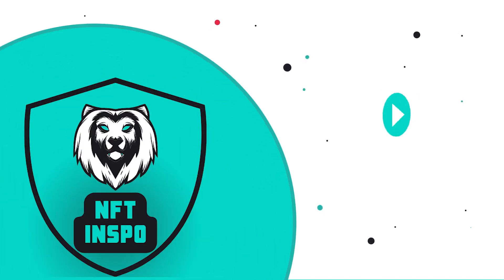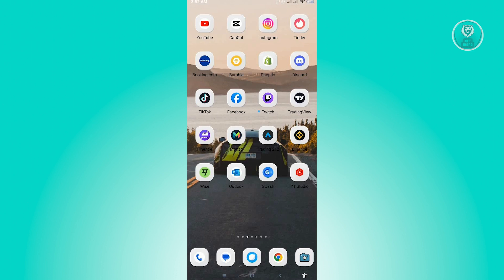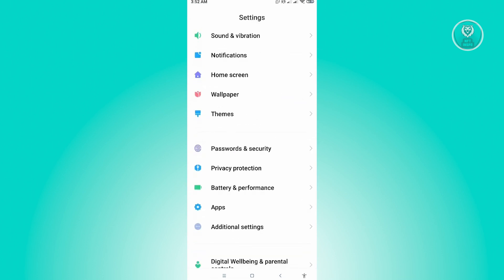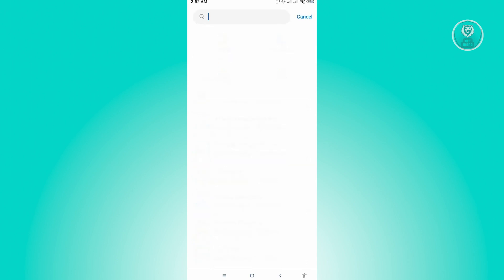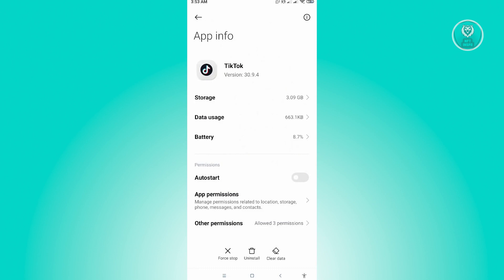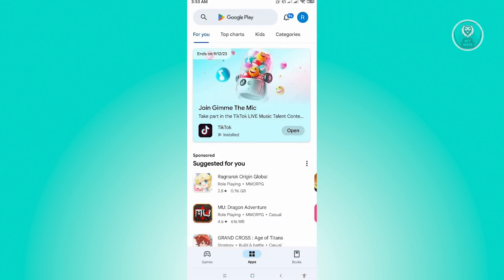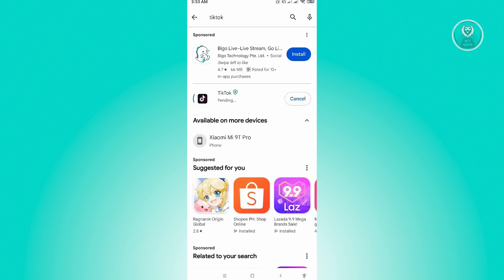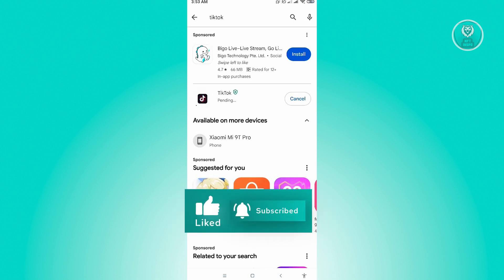How To Fix Account Not Found On TikTok (2025)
If you want to fix the "Account Not Found" error on TikTok, then this video will help you with this!